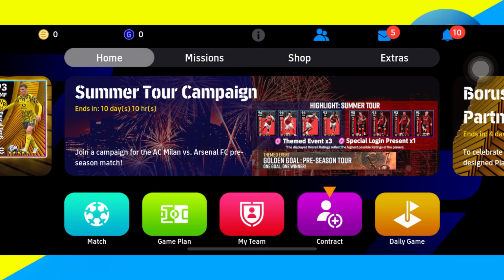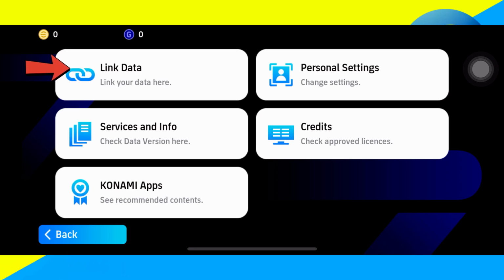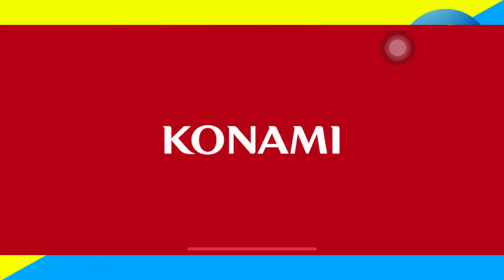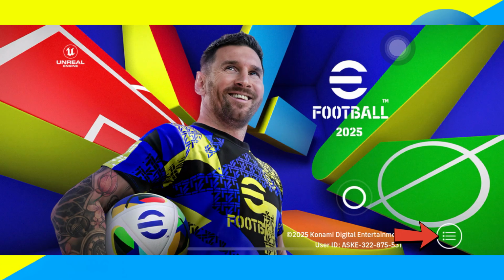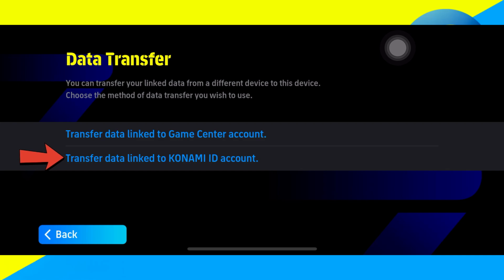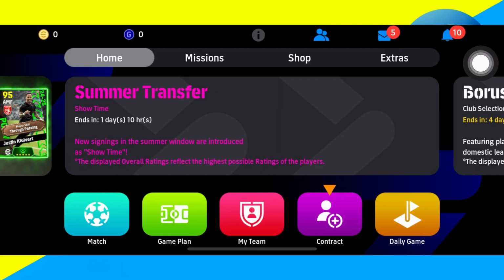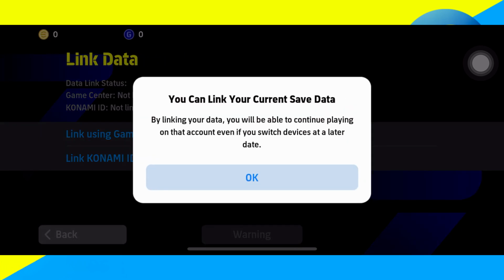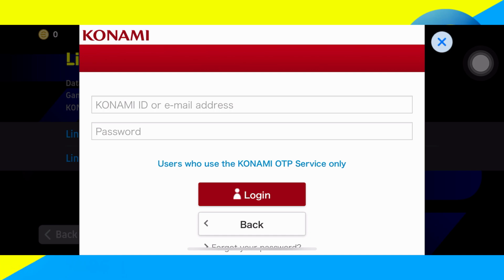How To Log In With Other Konami Account | Switch Account In eFootball Mobile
Learn how to log in with another Konami account and easily switch accounts in eFootball Mobile. This step-by-step guide will help you change accounts without losing progress, making it simple to manage multiple profiles on your device. Perfect for players who want to switch between different Konami IDs quickly.